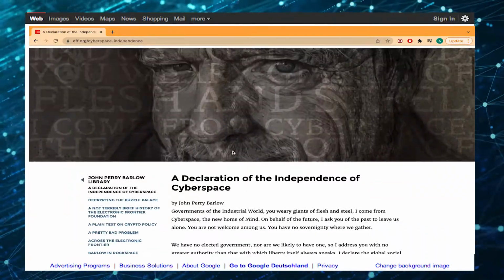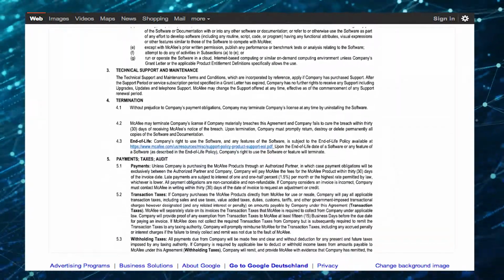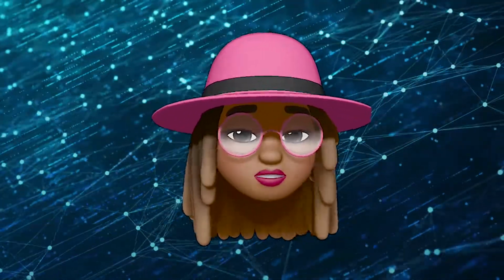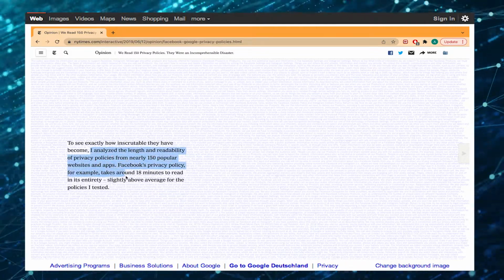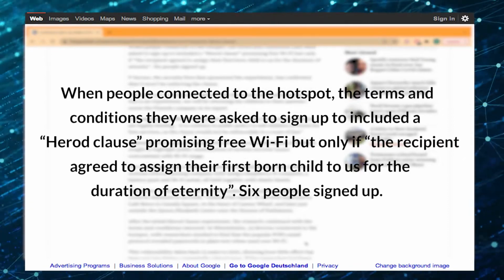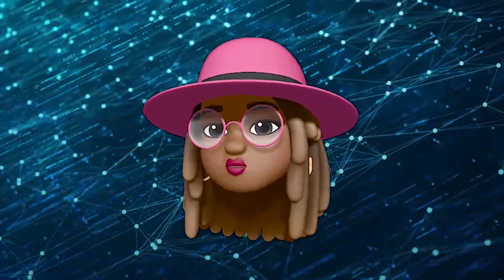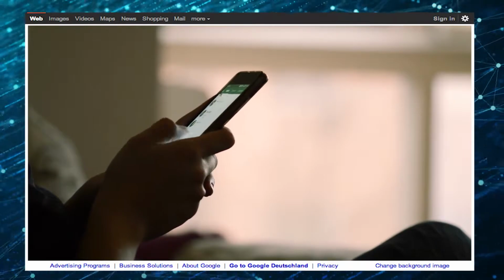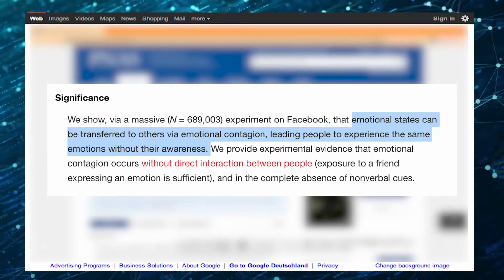Fool Me Once - Terms of Service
This is your reminder to take a look at the Terms of Service you agreed.
You may not be giving up your firstborn child, but you are definitely giving up something. In this episode of Fool Me Once, we walk you through how those terms of service, privacy policies and EULAs operate like colonial contracts.